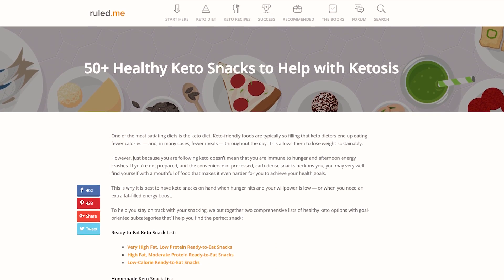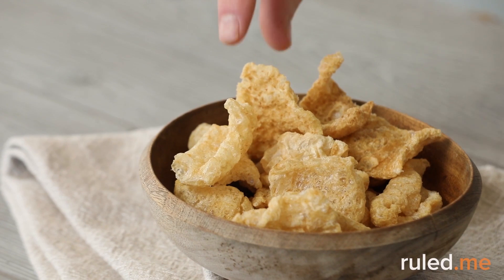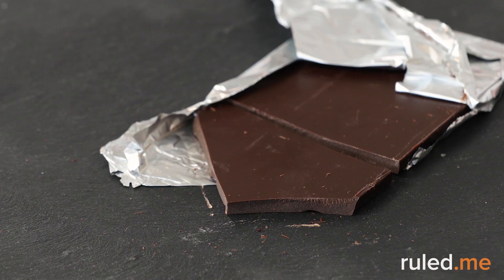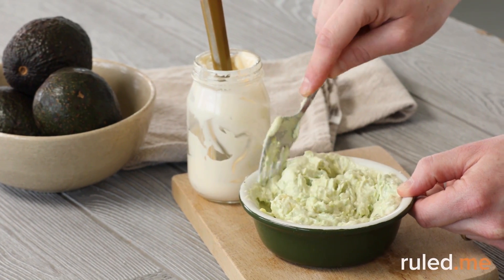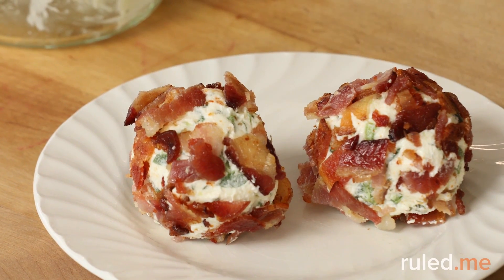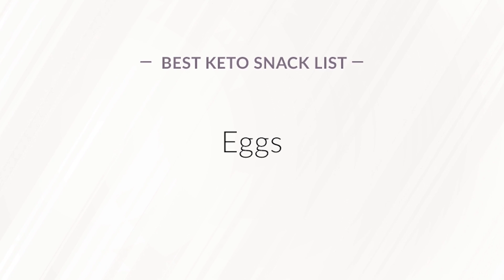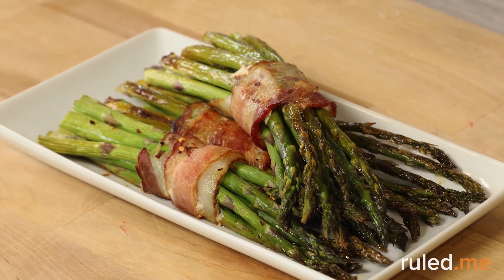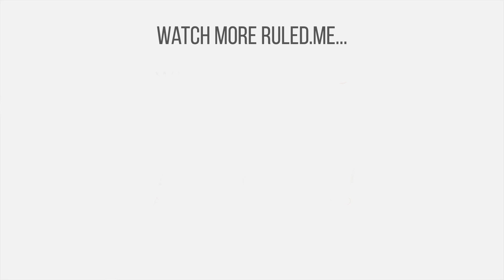Best Keto Snack List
It’s a scenario we’ve all experienced: You didn’t bring quite enough food for lunch, and the afternoon hunger pangs strike with a vengeance. Although a ketogenic diet, which focuses on filling, quality fats, and proteins, is one of the most satiating ways to eat, it’s sometimes necessary to have a snack to tide you over until the next meal.